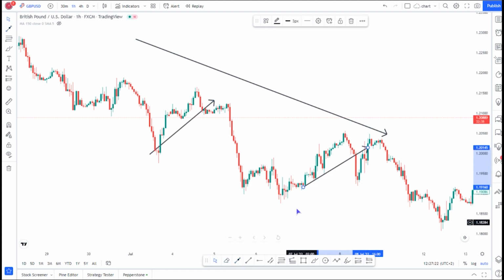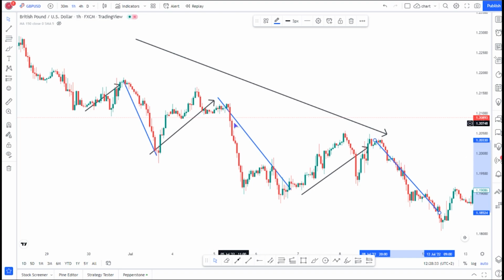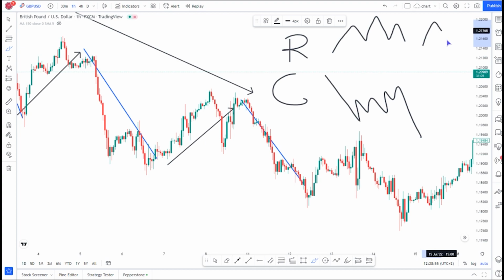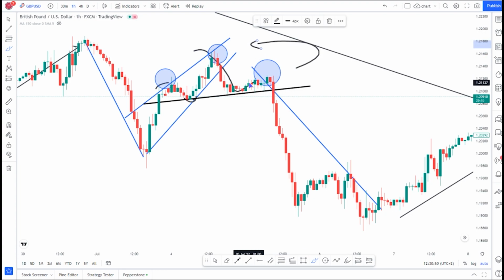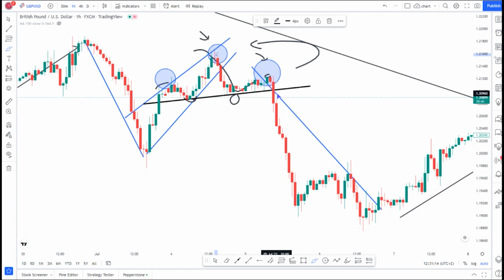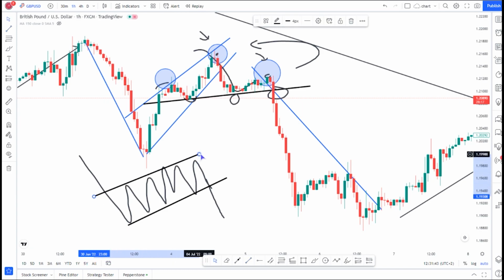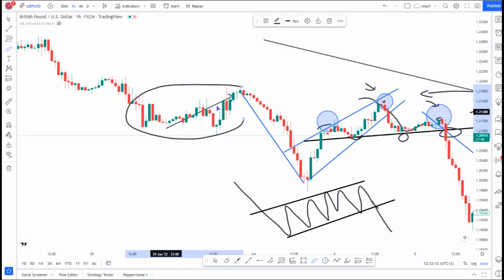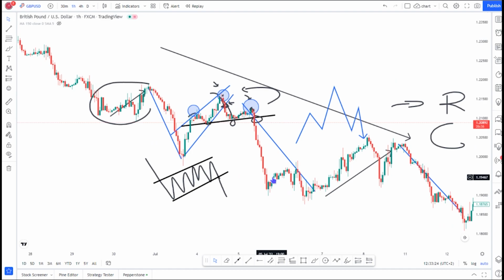You are using Price Action patterns WRONG!!!!!